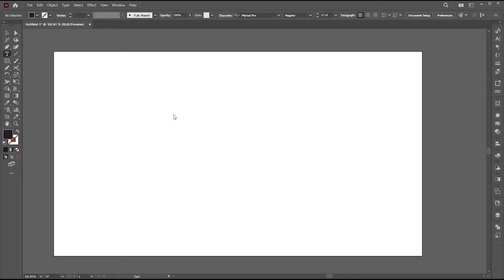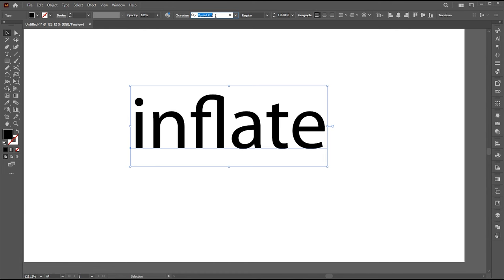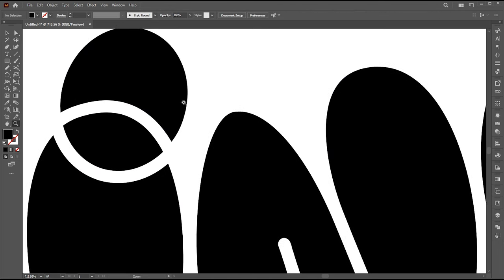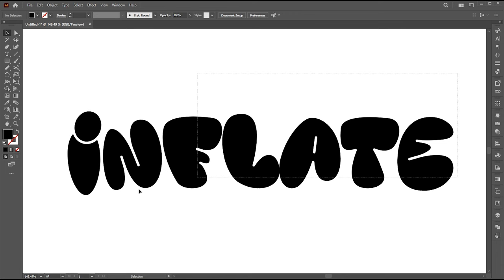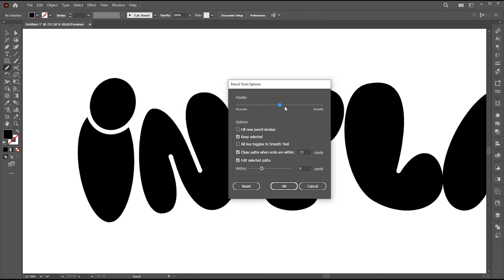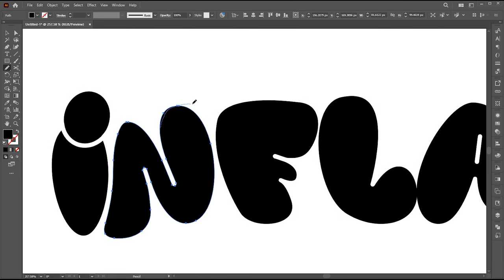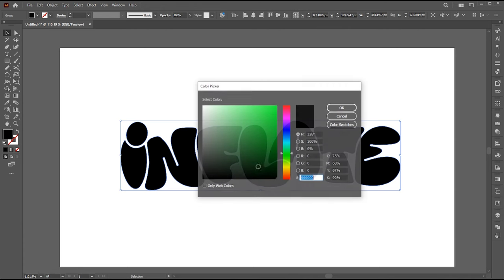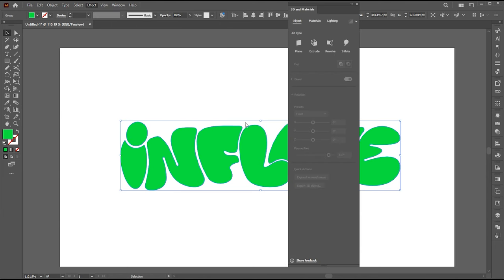How to Create 3D Bubble Text in Adobe Illustrator | Inflate effect | 2024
Hey,
In this tutorial, I will teach you How to Create 3D Text in Illustrator | Inflate effect | 2024.

Keep learning..!

how to create an Inflated 3D text effect with Adobe Illustrator,
illustrator 3d and materials tool,
3d materials tool tutorial 2023,
how to,
design tutorial,
graphic design,
how to design,
tutorial,
design,
design project,
Adobe illustrator,
panter,
panter vision,
adobe illustrator tools,
method,guide,
teach,
lesson,
video tutorial,
teaching,study,
illustrator tutorial,illustrator cc,vector,illustrator 2023,3d,
feature,3d beginner,
3d illustration,text,3d text,3d text in illustrator,effect,
bubble,illustrator 3d tutorial,
render,
illustrator tutorial,
adobe illustrator,
m graphics

M Graphics